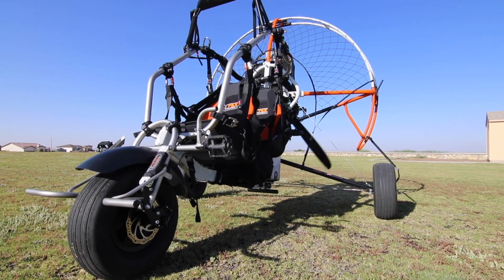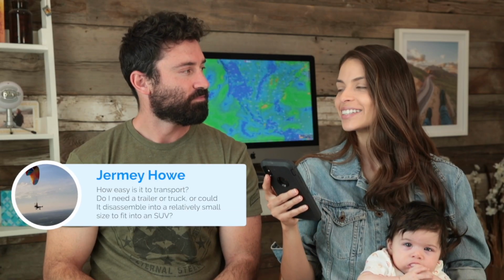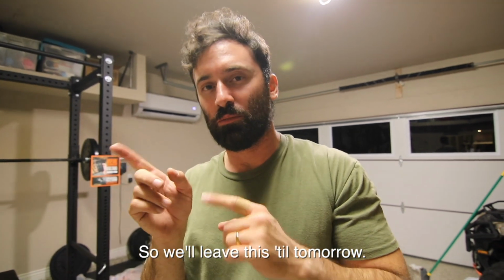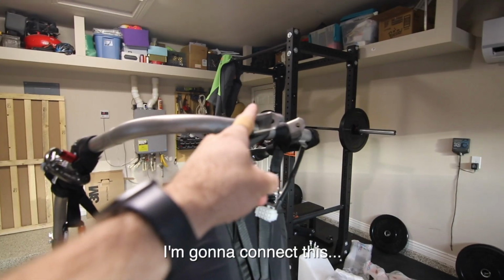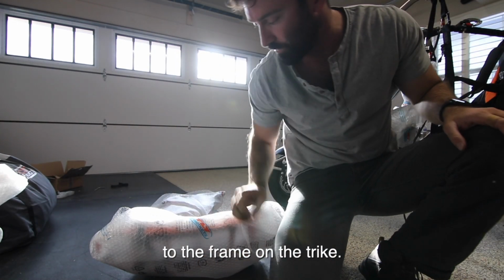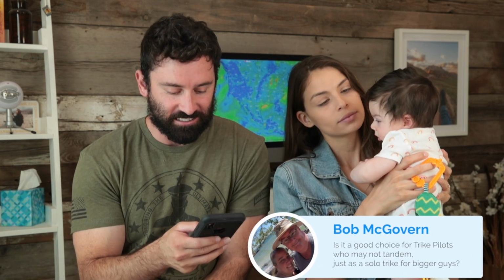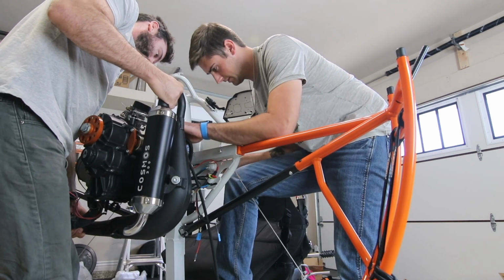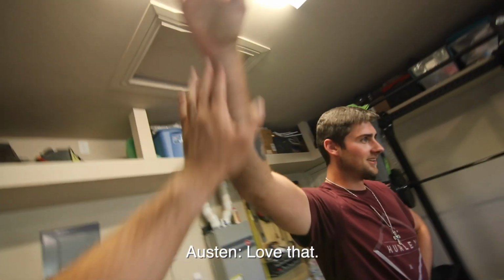The BEST FLYING MACHINE for 2 People!!! PART 1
We bought the BRAND NEW extremely powerful Cosmos 300 to mount onto the awesomely strong XENIT trike paramotor!

That right! My wife and I can now cruise the sky together! In this first part, we unbox and build our new flying machine AND answer questions from some of our subscribers.

Thank you to our incredible supports who made this dream come true:
Fly Products USA
Gravity Paramotors
One Up Adventure
AUSTEN HILL! You da man!